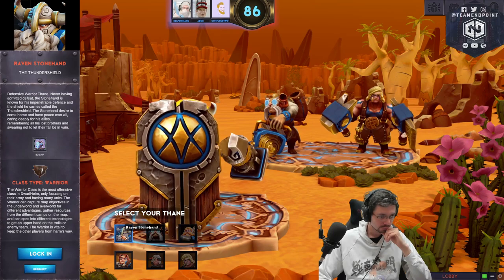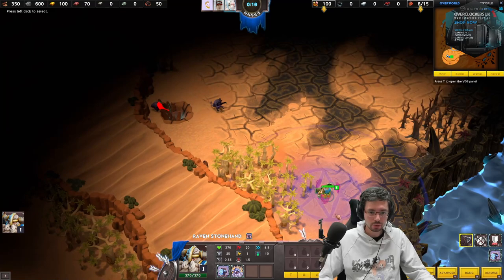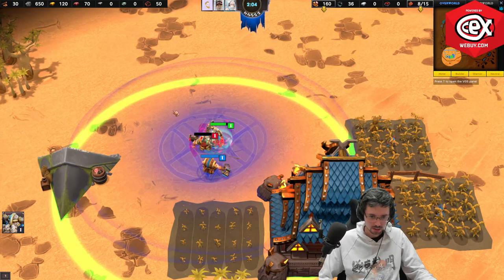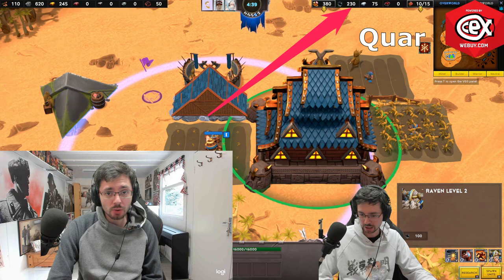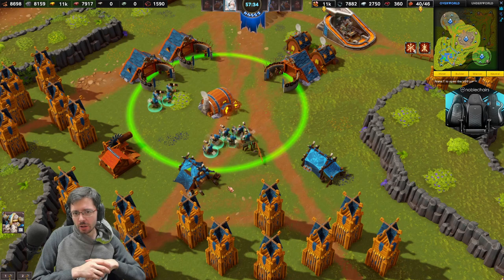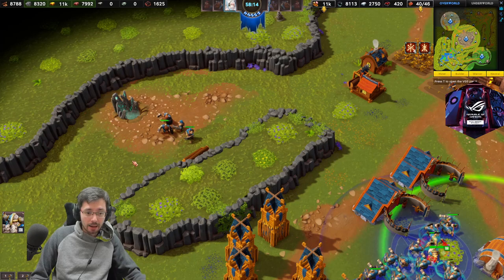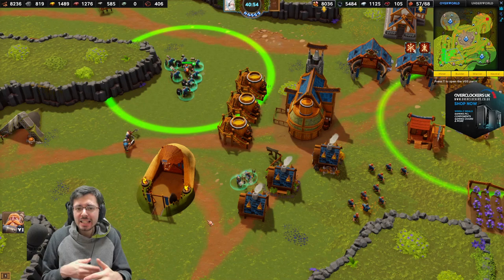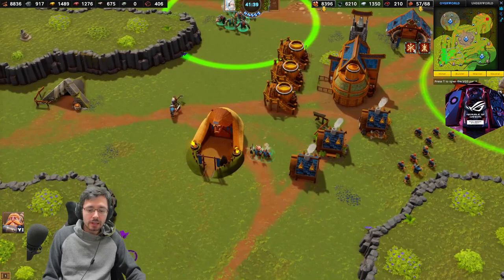Dwarfheim: Warrior Class Tutorial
This video contains a detailed look at the warrior class for Dwarfheim. Furthermore developers are on hand to answer specific game and mechanic related questions throughout the video. Enjoy!

Sign up to G.Round to support HelpingHans and play free upcoming games